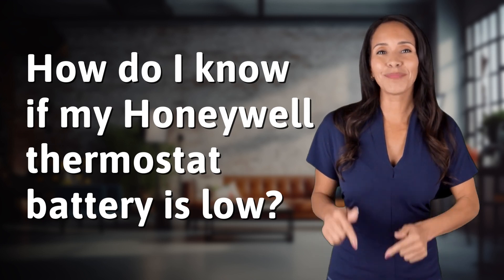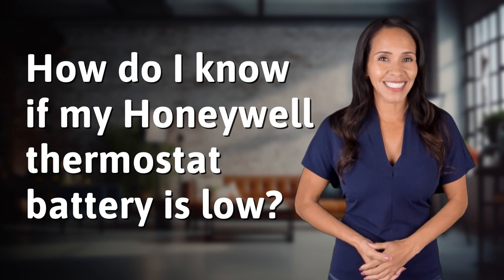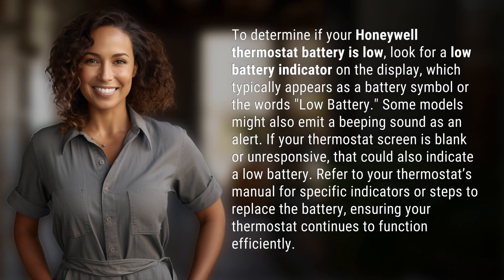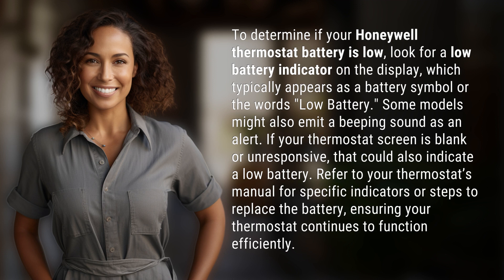How do I know if my Honeywell thermostat battery is low?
Is Your Honeywell Thermostat Battery Low? Here's How to Tell 👉 Low Battery Alert 👉 Learn how to determine if your Honeywell thermostat battery is low by checking for indicators on the display or listening for alerts. Ensure your thermostat stays functioning properly with our helpful tips.

Laura S. Harris (2024, April 9.) How do I know if my Honeywell thermostat battery is low?
    🌐 AskAbout.video